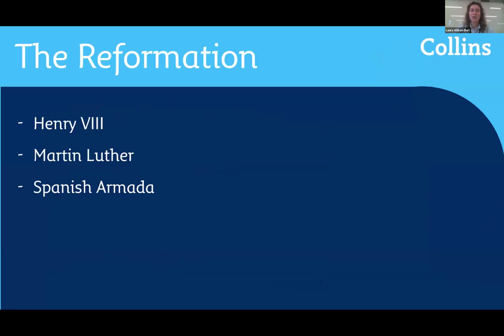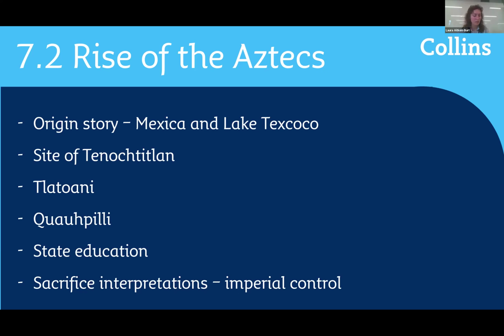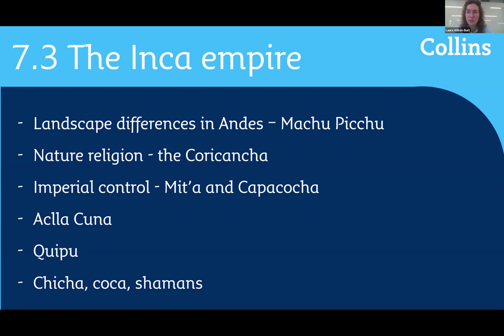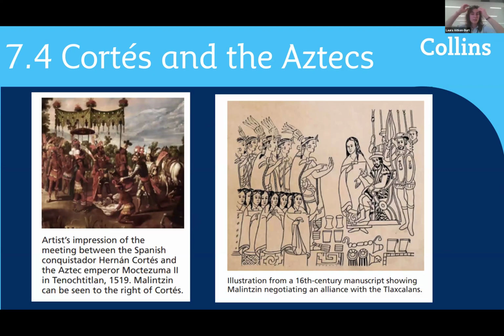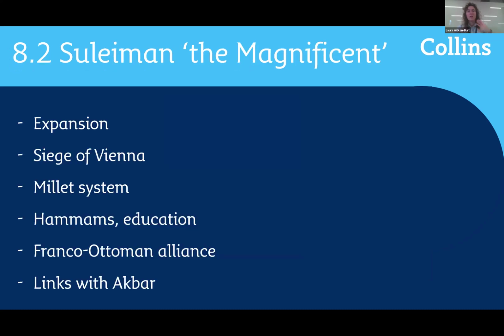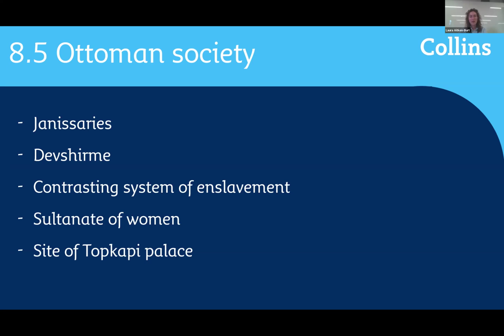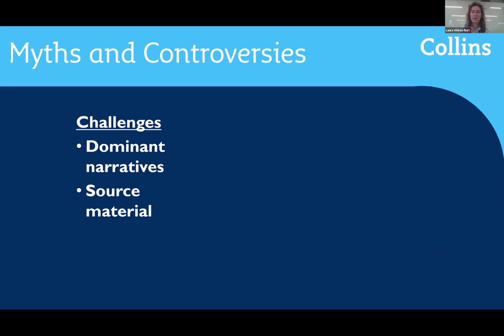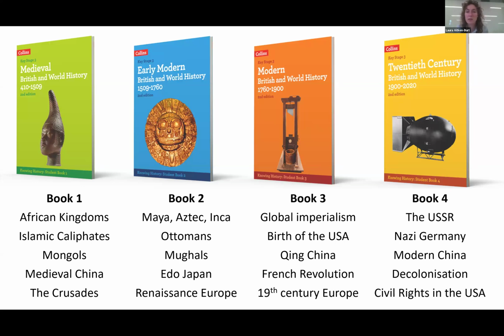Collins Webinar | Globalising the Reformation: Aztecs and Ottomans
The Aztecs and Ottomans are topics that aren’t often taught in UK history classrooms, yet KS3 provides the perfect opportunity to explore these global histories, bringing fresh and exciting perspectives into your curriculum and building wider understandings to KS4 and KS5.

In this session, experienced history teacher and Knowing History author Laura Aitken-Burt will explore how you can integrate Aztec and Ottoman into your KS3 Early Modern curriculum, focusing on how they can be incorporated into your teaching of the Reformation. Laura champions teaching a range of culturally and geographically diverse histories that build cultural capital and aims to ignite an interest in world history through memorable and compelling narratives with rich contextual detail.